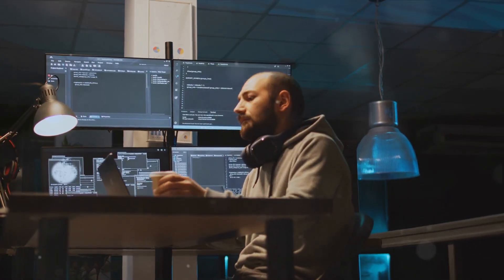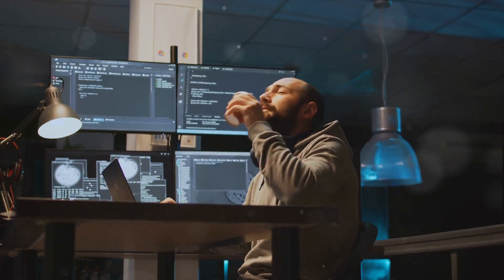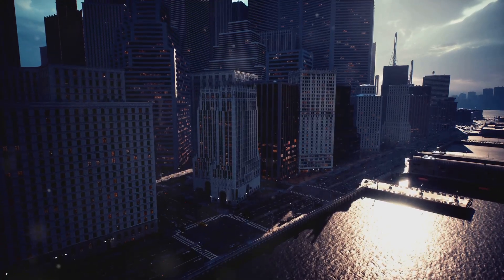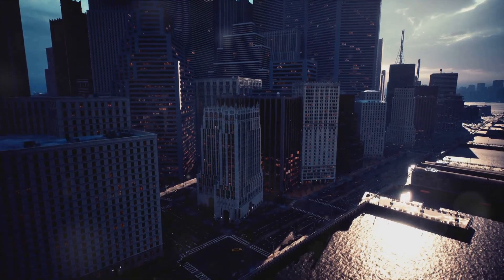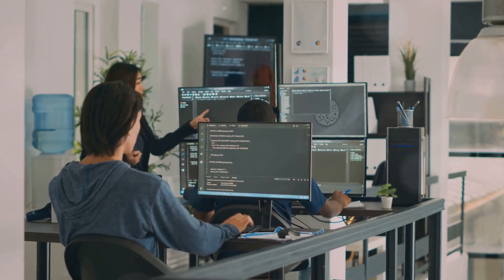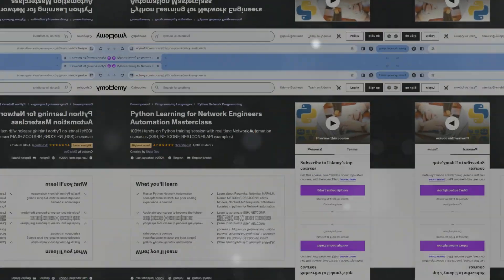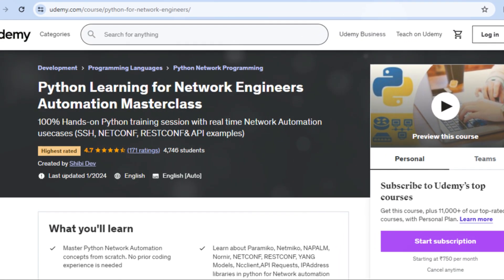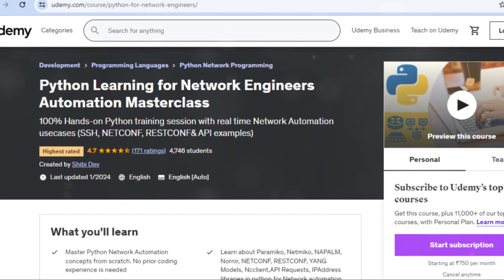Python For Network Engineers Course Automation MasterClass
Ever thought about the potential of Python in streamlining network operations? Welcome to an environment where network engineering and coding languages merge to cultivate a smooth and effective work setting.
This course is your guide to the world where Python becomes your partner in automating network tasks. Dive into a detailed curriculum that unveils a new sphere of opportunities.
The course is a comprehensive exploration of Python's capabilities, covering all essential aspects to simplify network automation for anyone bold enough to master it.
Starting with Python's fundamentals, it lays the groundwork for understanding the language's syntax, data types, and control flow, building a robust base.
Discover various Python libraries specifically tailored for network interaction, such as Netmiko, Napalm,Nornir, pyats, NCCLIENT

Learn about their distinct characteristics, advantages, and how to leverage them to automate network tasks.

The course also delves into API interactions,

teaching you how to handle REST APIs and SOAP APIs,

and how to parse JSON and XML data formats.
In essence, this course equips you with the tools and know-how to tackle network automation tasks with assurance and effectiveness. By the end of this journey, you'll have a sound understanding of Python basics, its role in network automation, and how to engage with APIs.

You'll be adept at using Python libraries for network interaction and comprehend the significance of Python in configuration management.

From grasping the syntax to implementing automated configurations, this course is an all-inclusive guide to Python for network automation.

It's not just about mastering a programming language; it's about enhancing your abilities, boosting your productivity, and paving new paths for advancement in your network engineering career.

So, are you prepared to equip yourself with Python for network automation?

The realm of streamlined and automated network tasks is just one course away.

Welcome to this voyage of knowledge and progression.